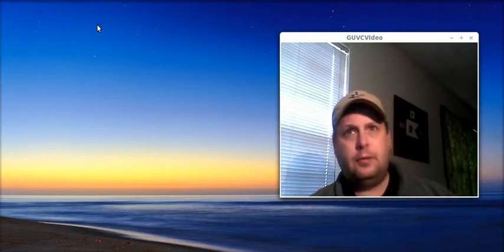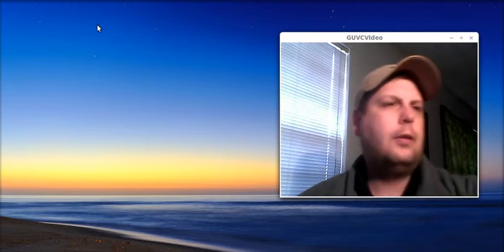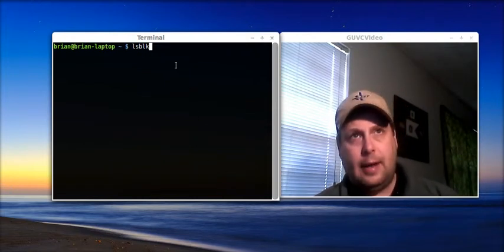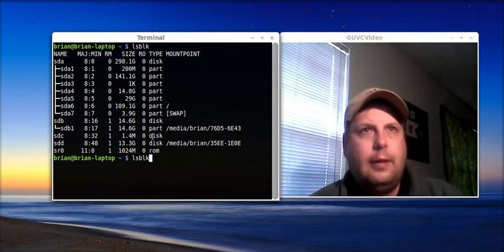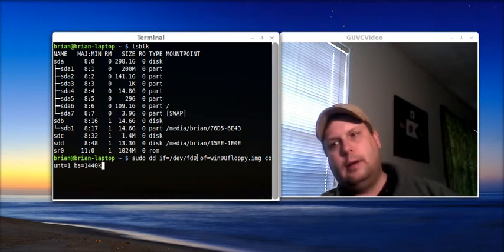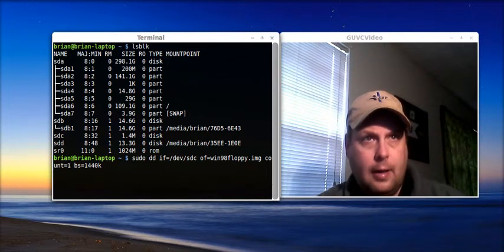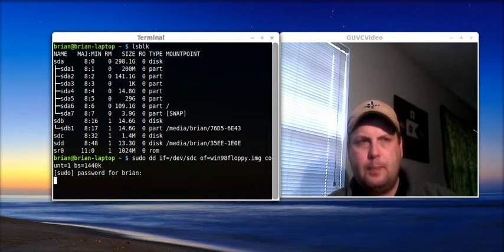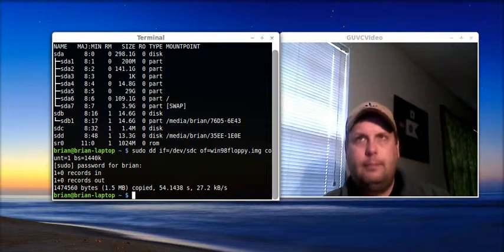How to Use dd Terminal Command to Create a Floppy Disk Image